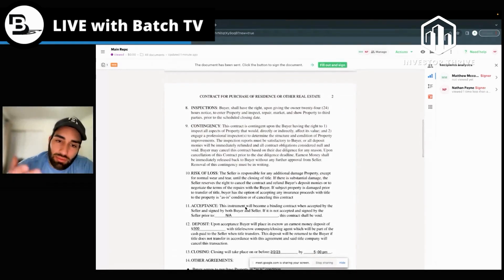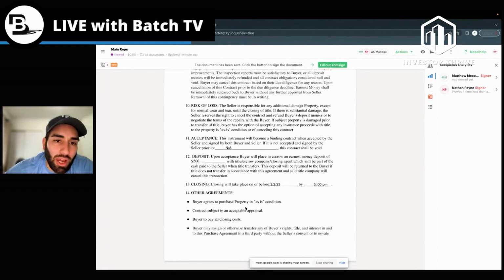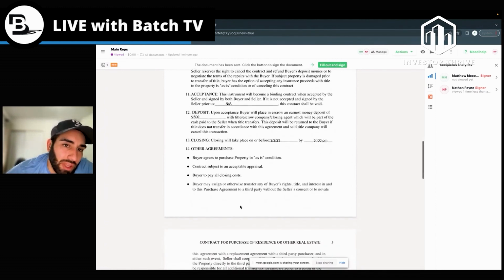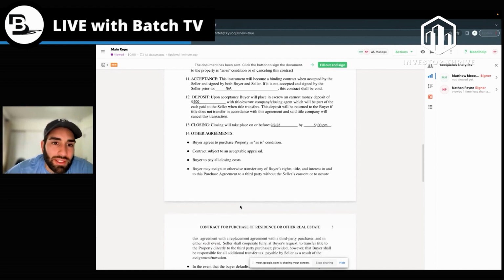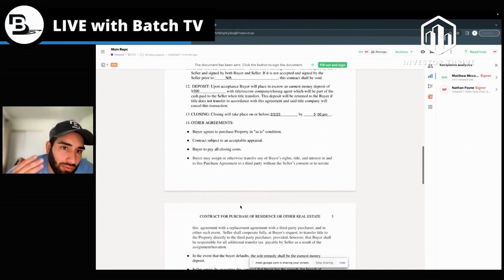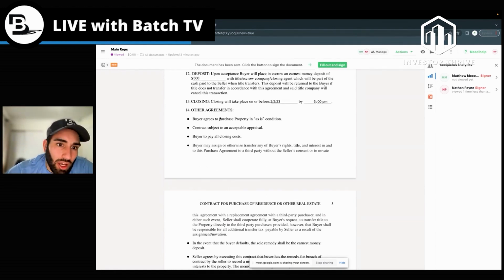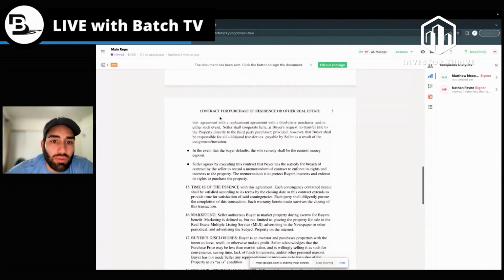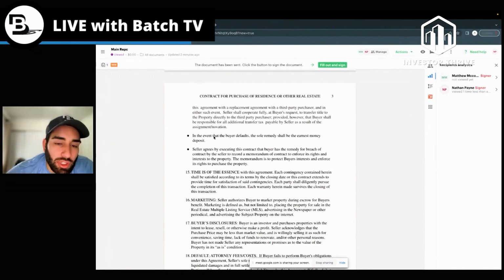Virtual Wholesaling: Watch Me Close a Deal LIVE!